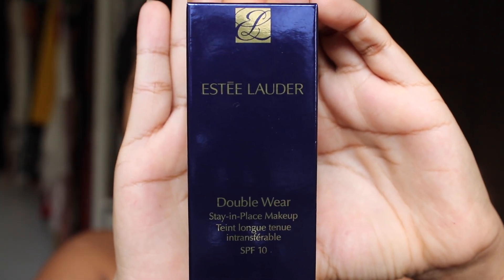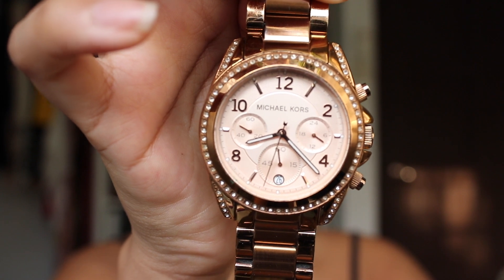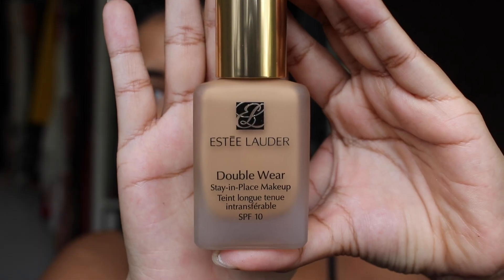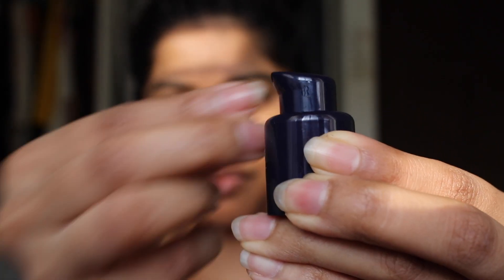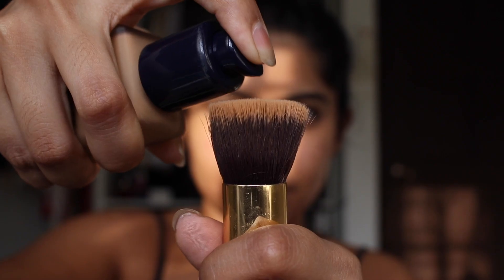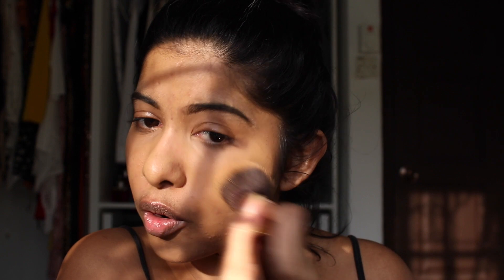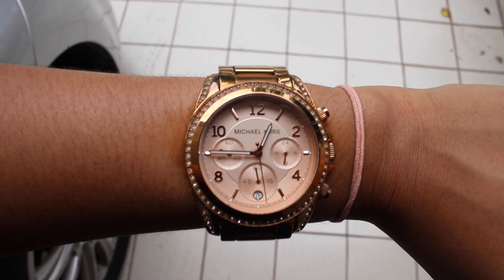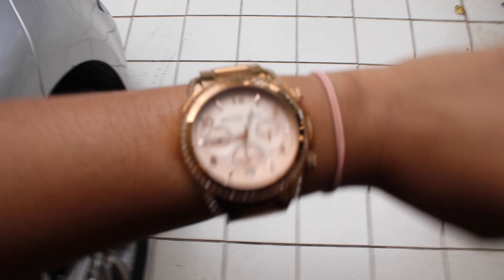15 hr Wear Test Estee Lauder Double-Wear Foundation | Alesia Dhana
Heyyyyyyy yall!!
Apa Khabar? 你好? நீங்கள் எப்படி இருக்கிறீர்கள்? How are you?
New Foundation!

V I B E   W I T H    M E